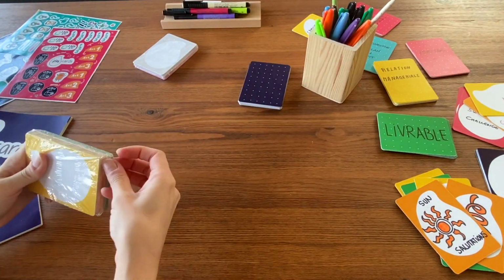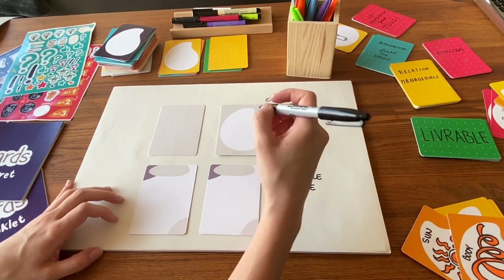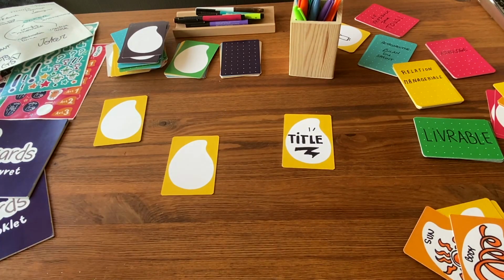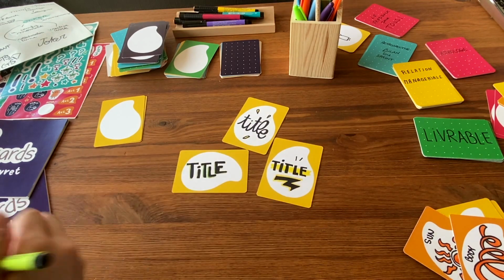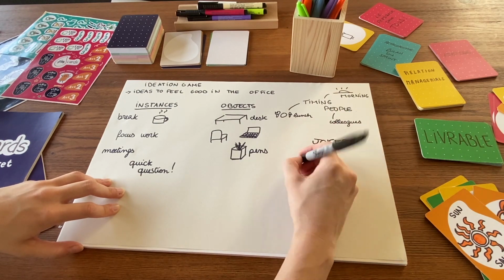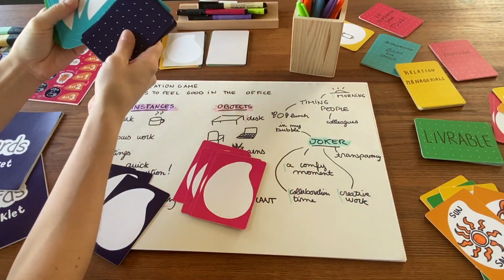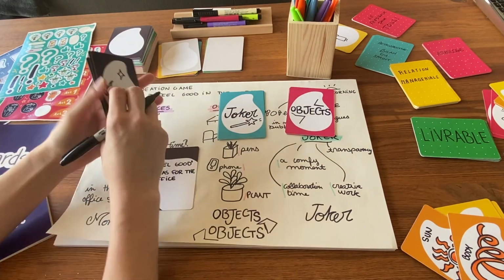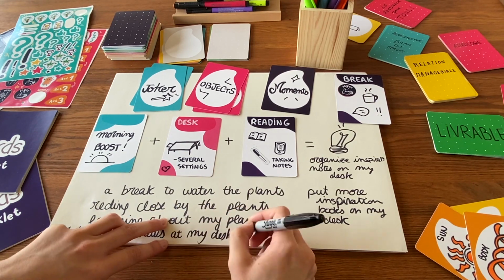How to use the Play Cards?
In this video, you will learn more about the Play Cards tool. Tips & tricks to make them look good and get started with yours. 🖍️
I hope this video inspires you, here is the blog if you want more inspiration
Comment to give feedback and what inspires you to do! You can also tag your creations @plushnuggets on Instagram to be featured!